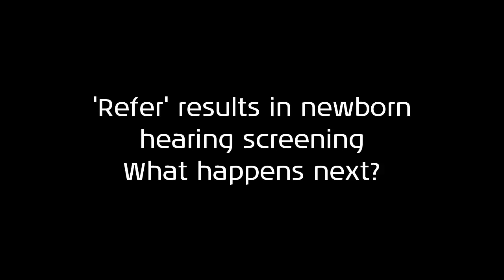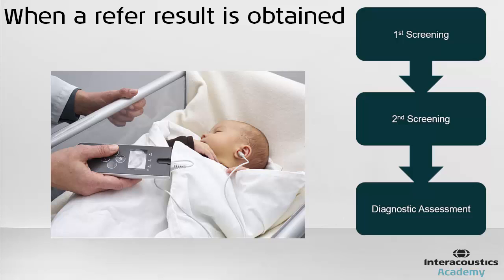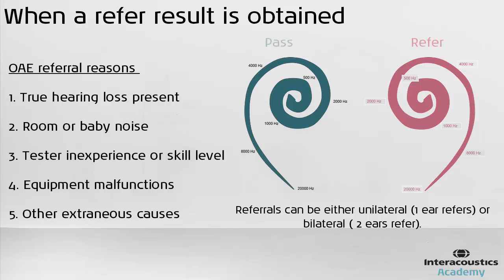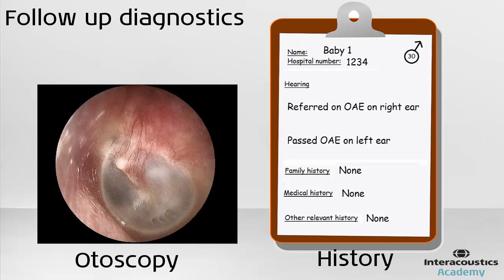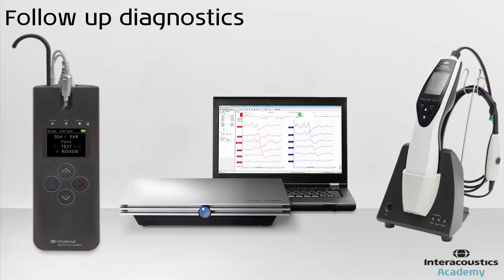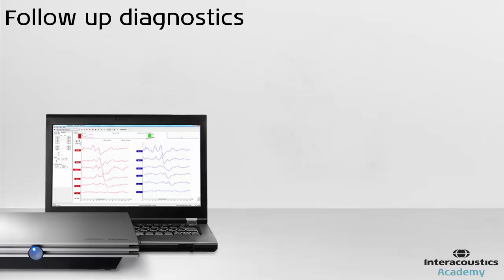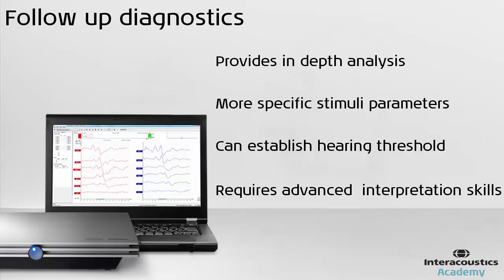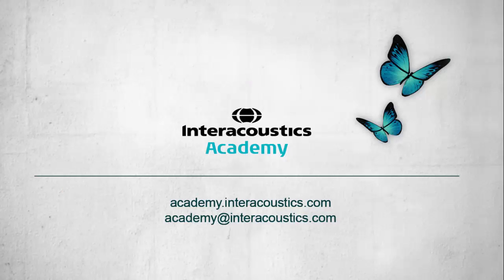What Happens After a 'Refer' Result in Newborn Hearing Screening?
This video will discuss the common procedures which occur following a baby's refer from a newborn hearing screening test. We will also look at the equipment required for further testing.

Timestamps:
0:00 Introduction
0:18 Referral pathway
0:41 OAE referral reasons
1:10 Follow-up diagnostics
2:41 Habilitation
3:02 Ending comments